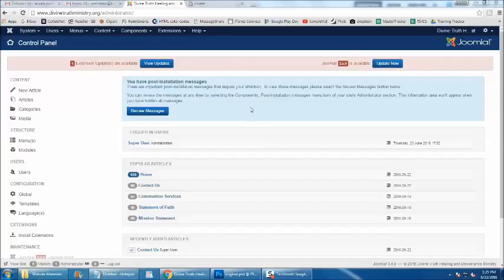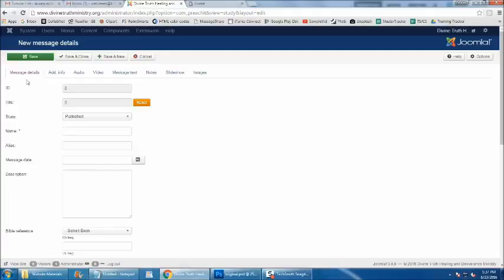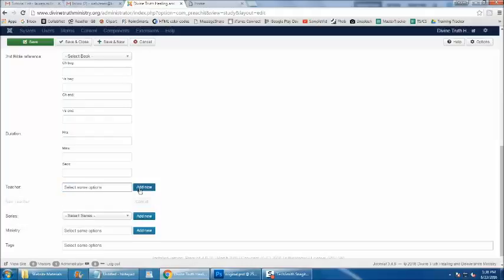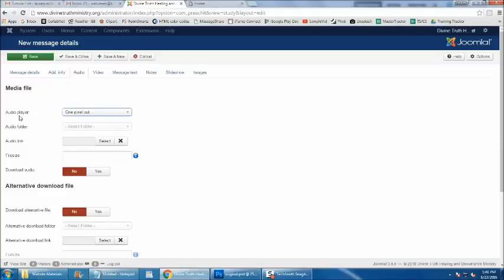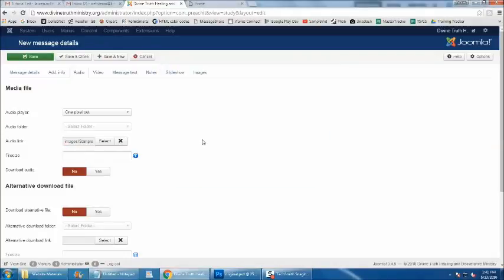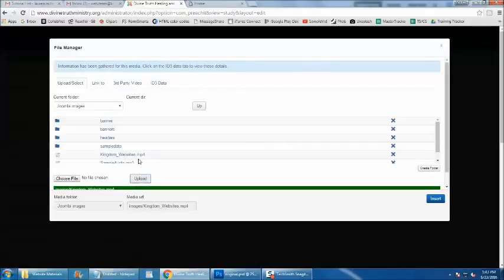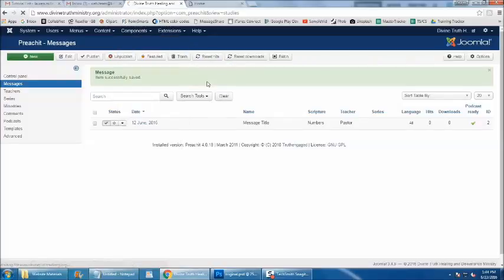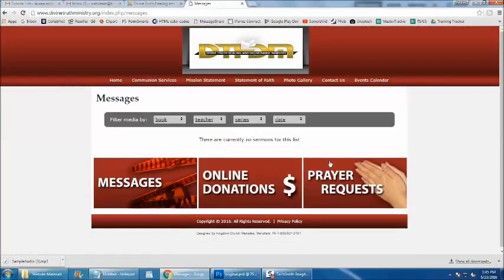Update Your Audio & Video Messages using PreachIt